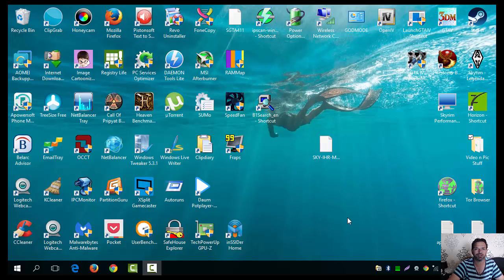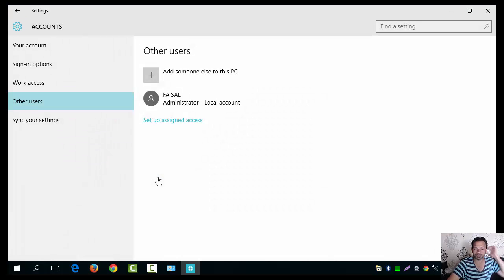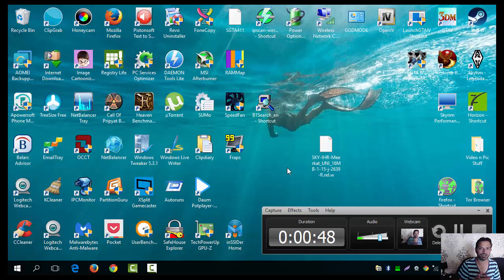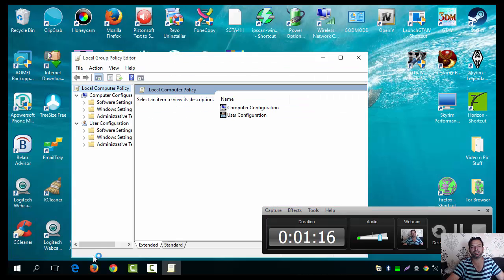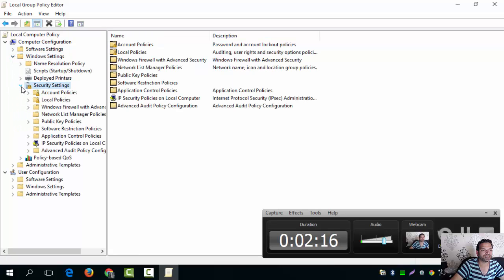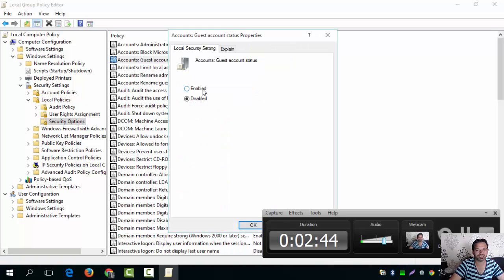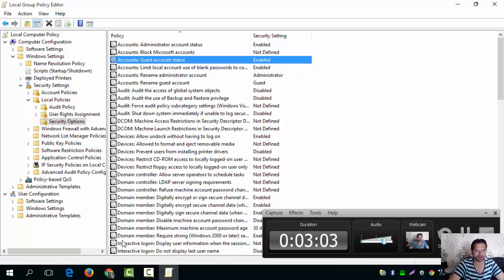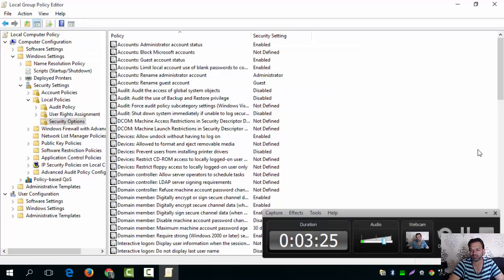Windows 10 How to Enable the Guest Account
I couldn't find the guest account setting in Windows 10, this is how I activated the guest account.